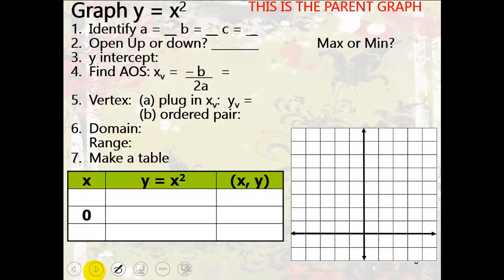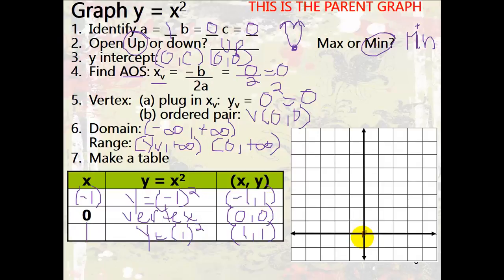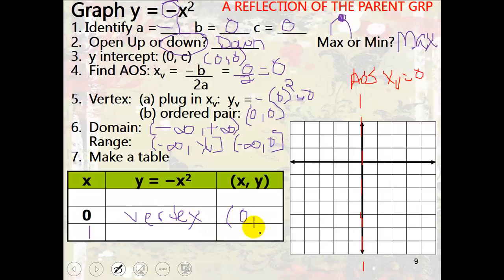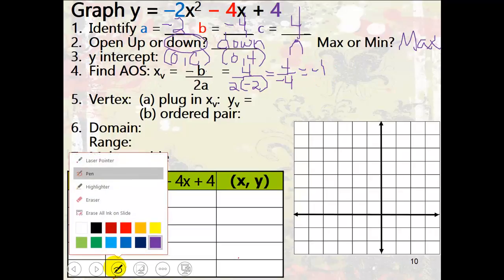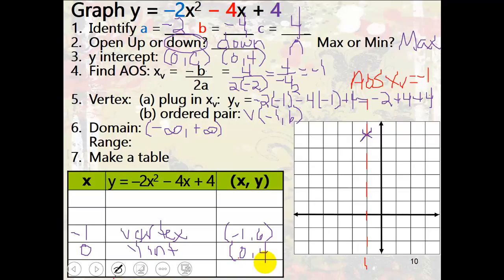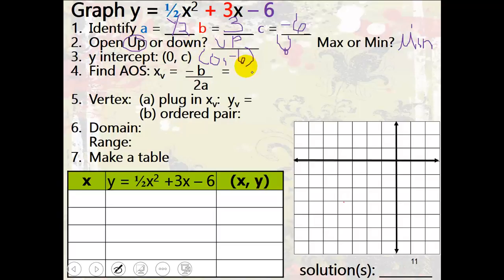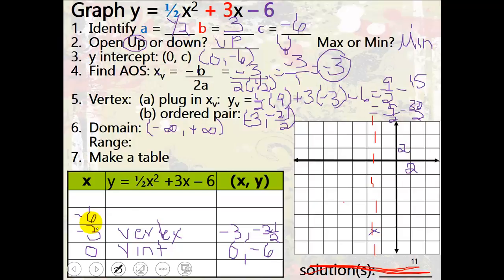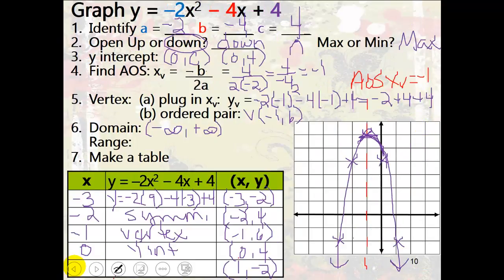Graphing a Parabola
graphing the key characteristics of a parabola